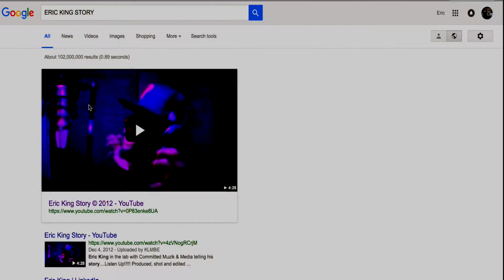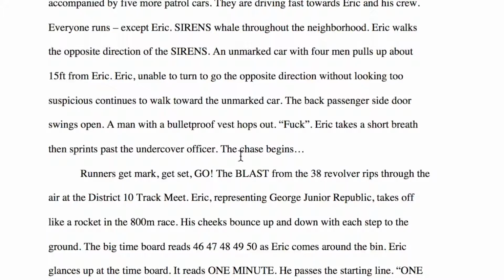Mastery Vlog Assignment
Script Production and Analysis.